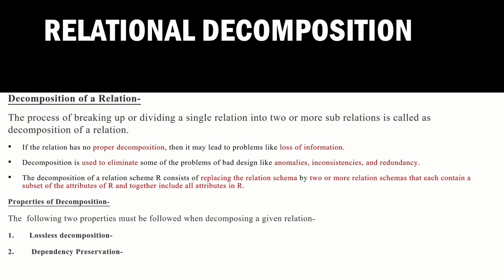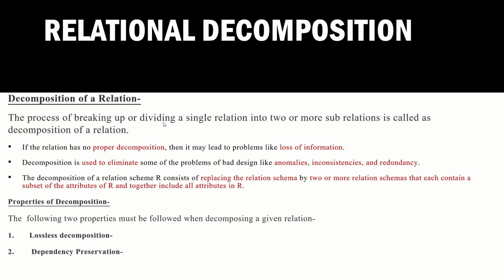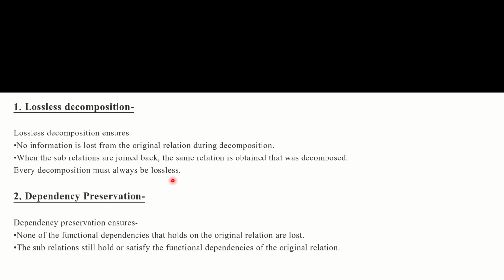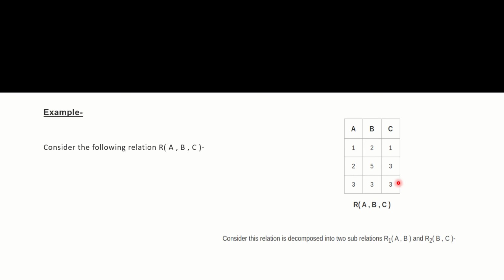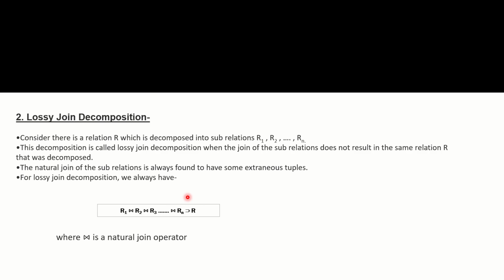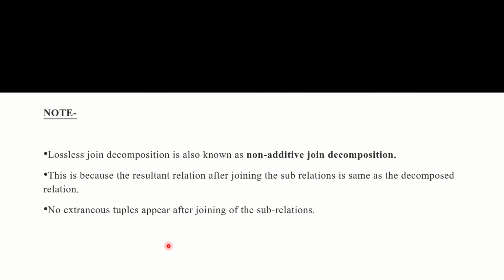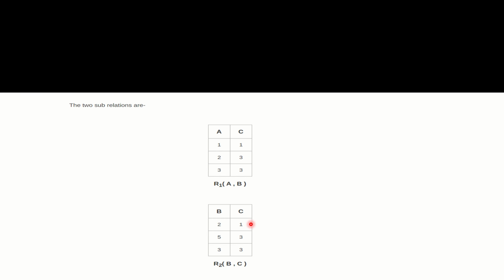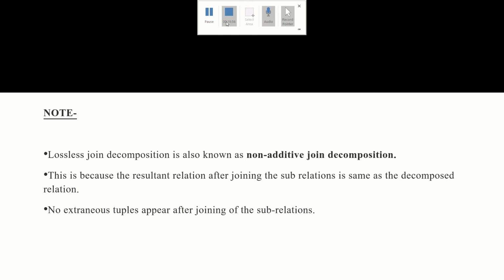module 4-video 2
relational decomposition